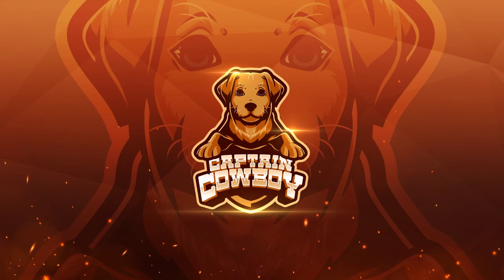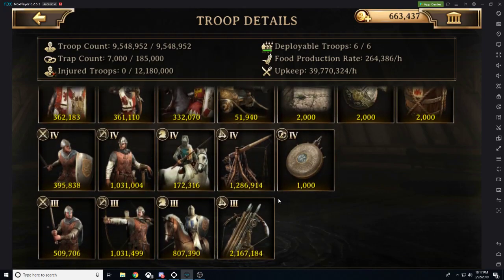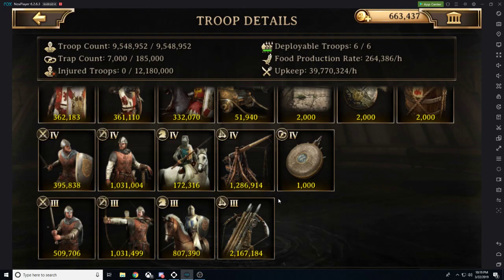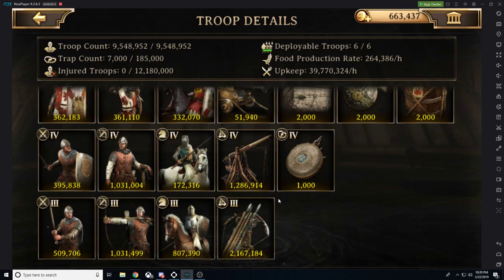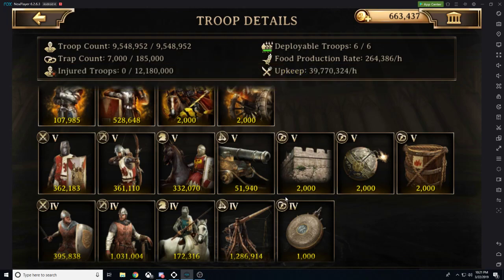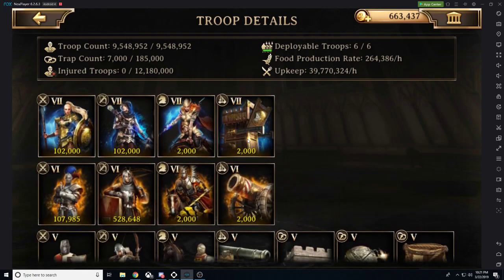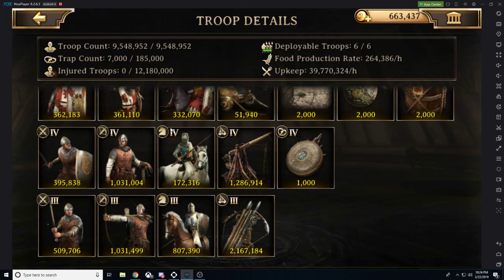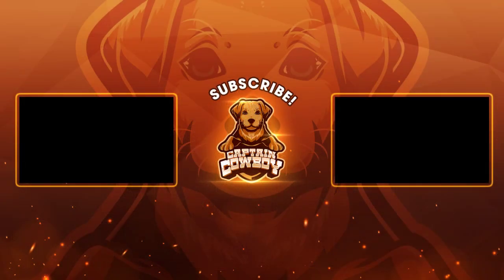Iron Throne Best Troop Formations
Only use this link to download the game.